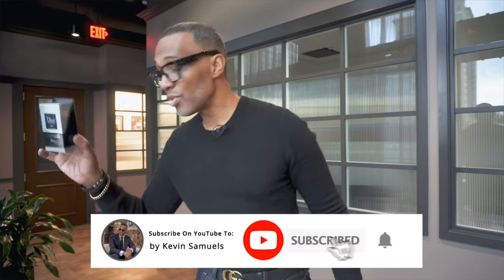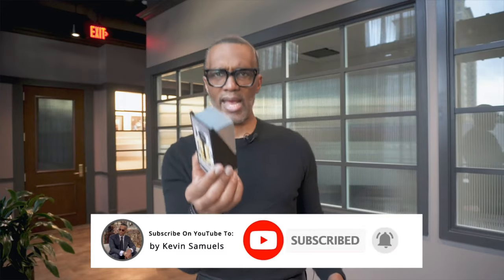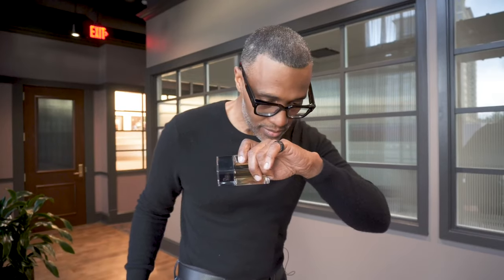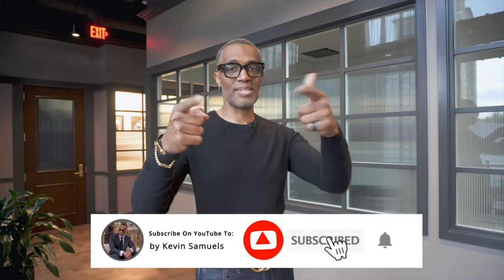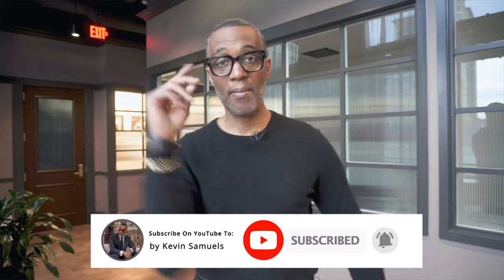Dior Homme 2020 | New Fragrance Review / Cologne Review ©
Professional Image Consultant

Dior Homme, a powdery iris and woody scent for men, was introduced in the original version in 2005 and then later came the new 2011 version. The 2020 version of Dior Homme Eau de Toilette is announced with the slogan "I'm Your Man." The 2011 edition remains on the shelves under the name, Dior Homme Original.

The new Dior Homme is created by Dior in-house perfumer Francois Demachy who wanted to redefine masculine sensuality. The fragrance is intensely woody, warm, and sensual. A virile accord of Atlas cedar and the warmth of cashmere wood are pampered with spicy aromas.

"This new Dior Homme has an unmistakably virile signature that does not prevent it from developing tender, sensual accents. It basically draws the portrait of a modern man." François Demachy, Dior Perfumer-Creator

According to the perfumer, this is a fragrance overdosed with carnal woody notes, and it represents a return to the basics: classic and simplicity. It is clear, clean, gentle, and woody but also slightly sweet, and wears like a second skin.

The new bottle follows the architectural design of its predecessors, with a more prominent logo and perfume name on the plug. The face of the advertising campaign remains actor Robert Pattinson.

Dior Homme is available as a 50 and 100 ml Eau de Toilette with the accompanying grooming line, now available in new packaging.